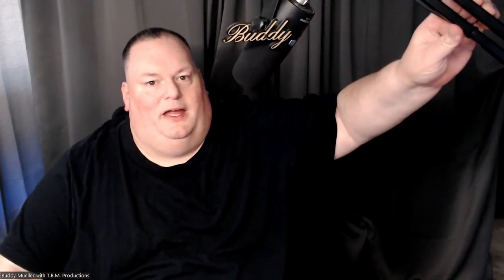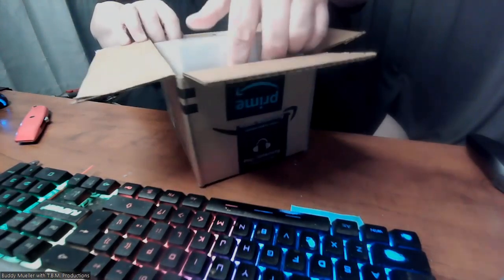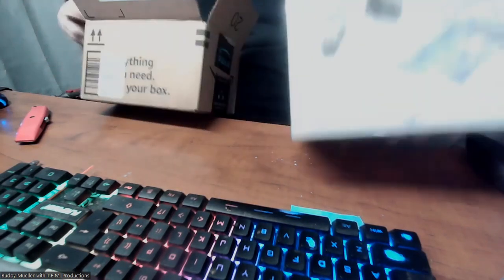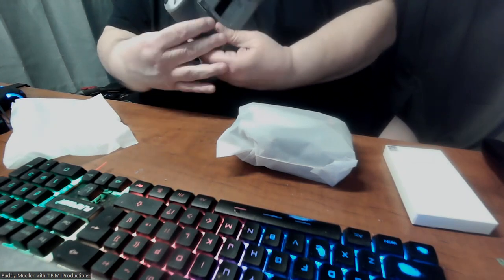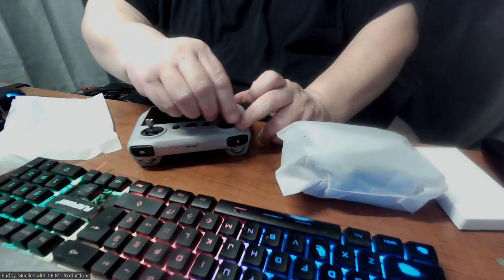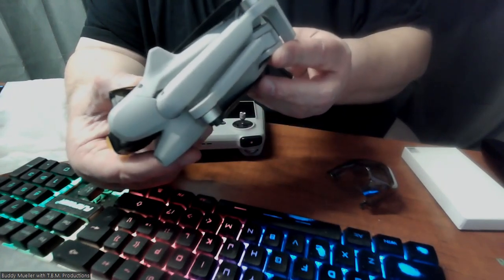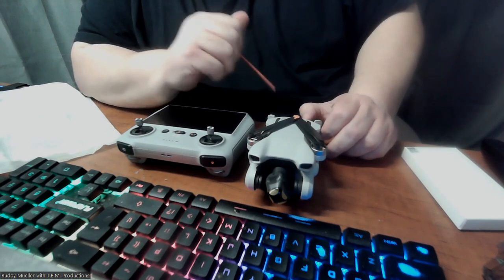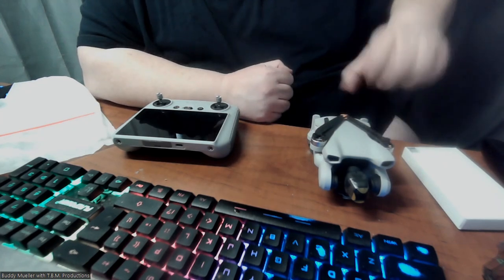DJI Mini 3 Drone Unboxing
DJI Mini 3 (DJI RC) , Lightweight 3x Mechanical Gimbal Mini Camera Drone with 4K HDR Video, 38-min Flight Time, up to 32800ft